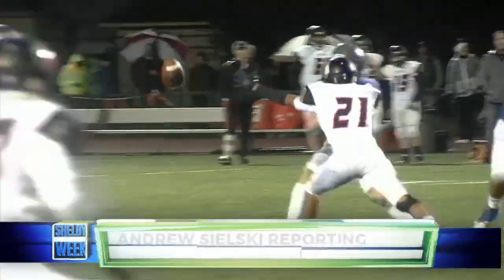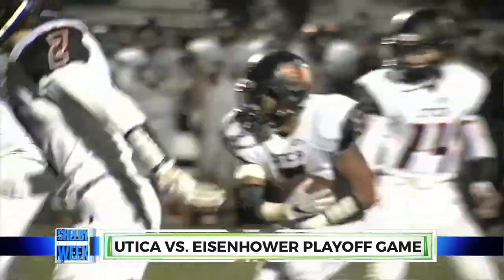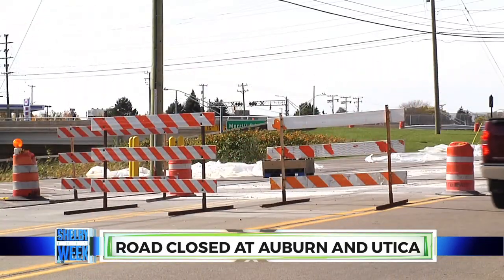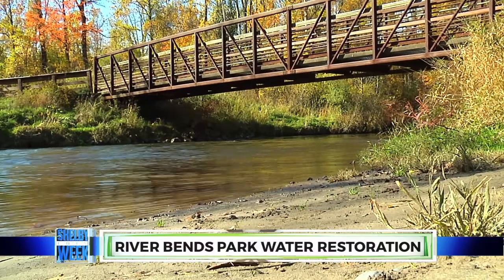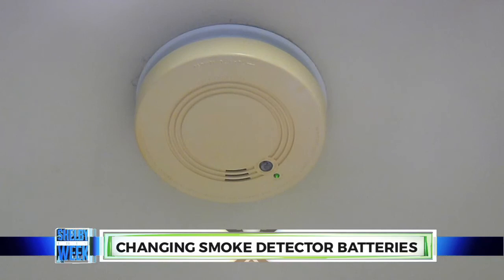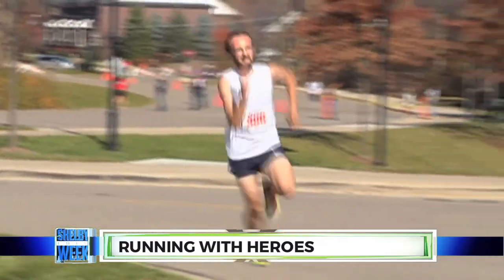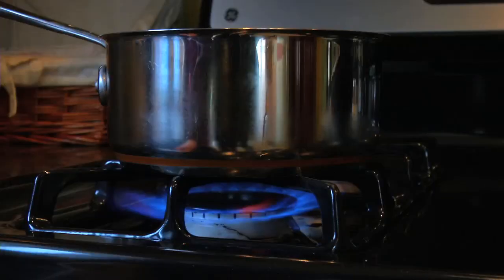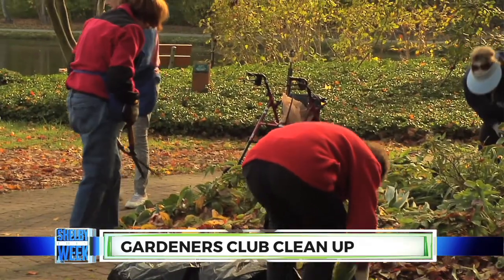Shelby This Week 10.30.2017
On this edition of "Shelby This Week' ... Football takes center stage as the Eisenhower Eagles and Utica Chieftains faced off in game 1 of the MHSAA Division One Playoffs, Hall Road is officially open, River Bends Park will undergo a restoration project, the importance of changing the batteries in your smoke detectors, the senior center choir celebrates Halloween, and the Gardeners Club hosted an annual clean up day.

About ShelbyTV:
The Cable TV Department of Shelby Township operates three local channels on the Comcast Cable System, two channels on the Wide Open West system, and two channels on AT&T. Shelby TV programming may be seen throughout Shelby Township and the City of Utica. Shelby TV reaches over 22,000 households. We are funded though Cable TV Franchise Fees paid to the Township by Cable TV subscribers. Shelby TV can answer questions related to the Township's Cable Franchise Agreements and help resolve disputes customers have with their Cable TV provider (under FCC ruling Shelby TV cannot intervene in internet service issues.)